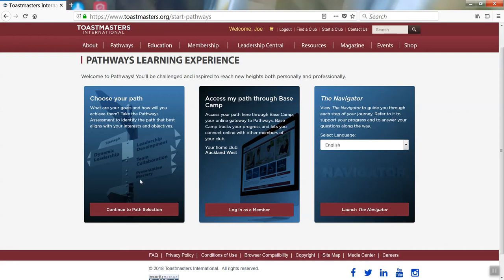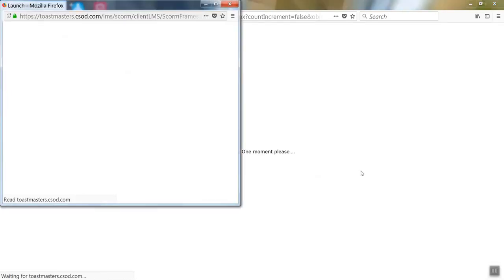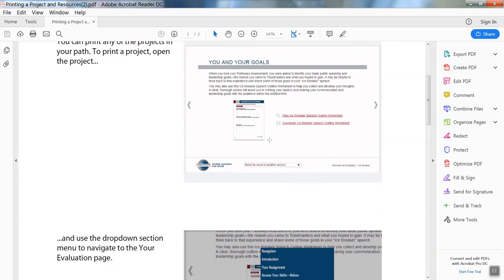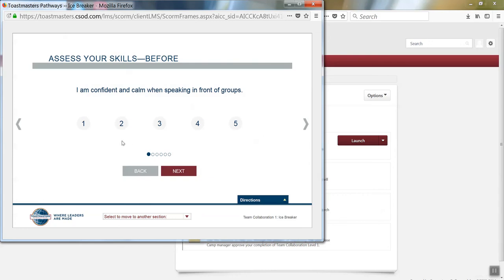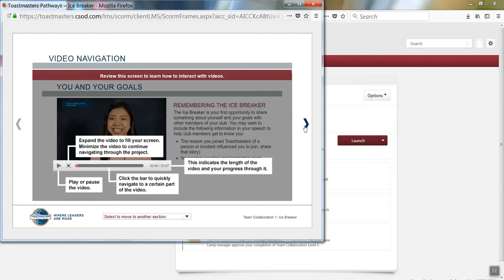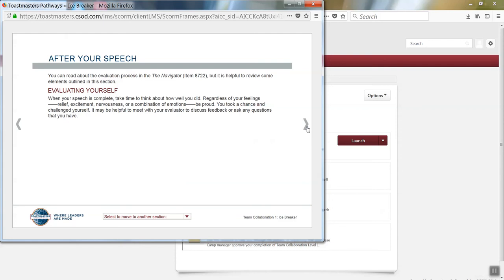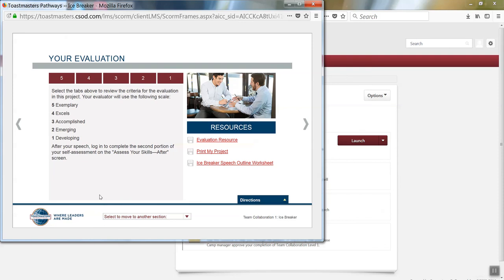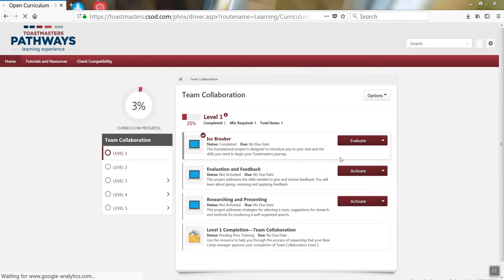How to Work through Pathways First project, the Ice Breaker.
This video shows the mechanics of working through the Pathways web interface as you do through your first Pathways project, the Ice Breaker.  You would normally stop at the 9:20 mark and actually do your assignment (give your speech).  From 9:20 on the video shows you how to complete the project in the web interface.  Note this video does not talk about the Pathways program content; it focuses on how the web interface works. This the the third and final part of my brief "Pathways for Dummies" series which demonstrates the very basics for those of us who are having trouble with the Pathways interface.  Gee my voice sounds boring - sorry about that!  Hope the video helps.